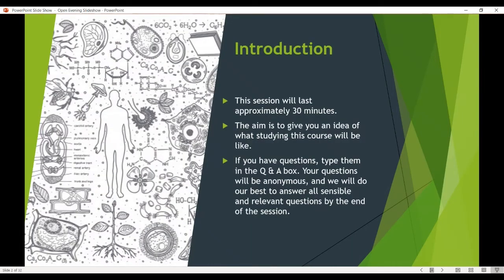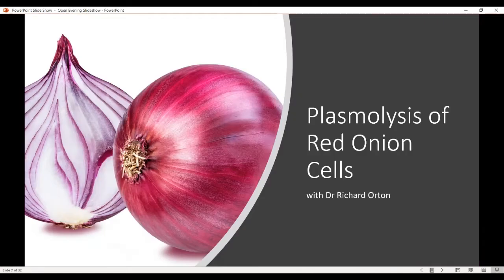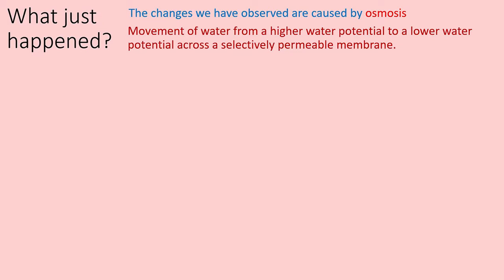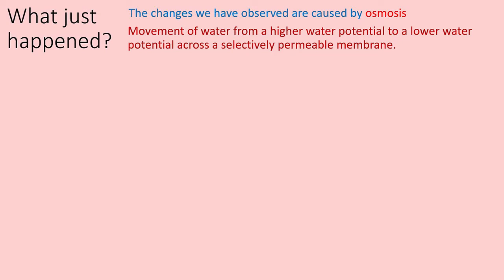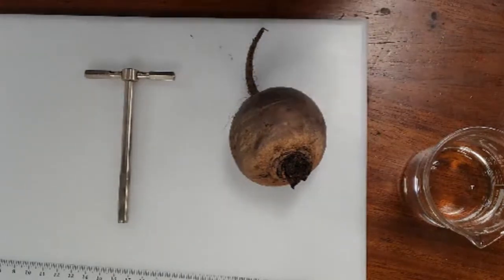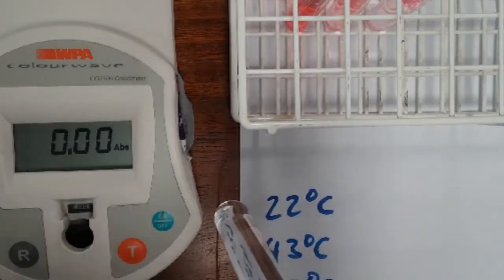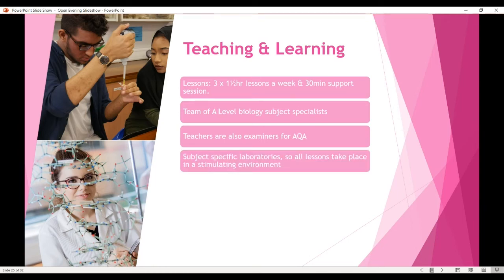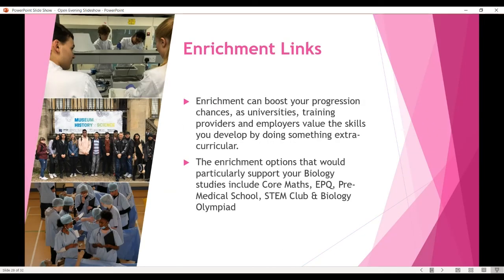Biology talk at January 2022 online Open Evening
Biology staff at Solihull Sixth Form College gave a virtual presentation at the Online Open Evening on Monday 24 January 2022. Hear what they had to say.